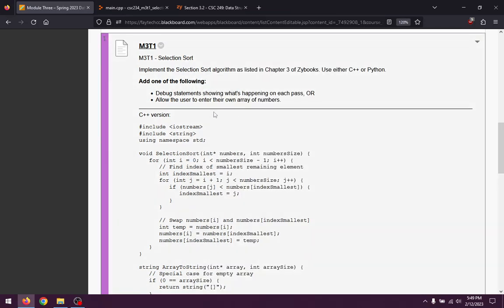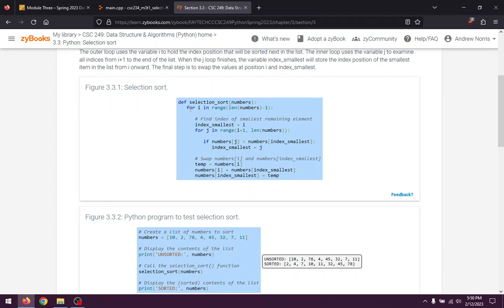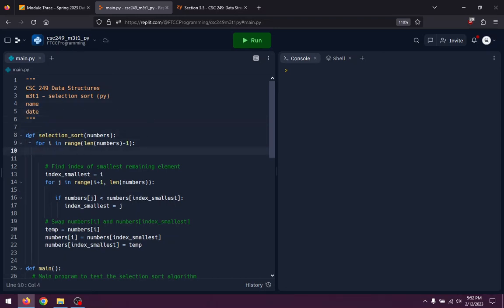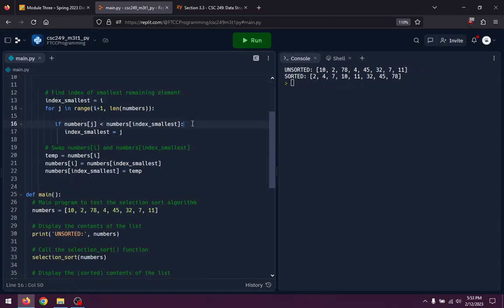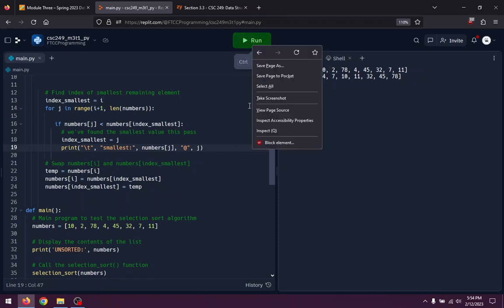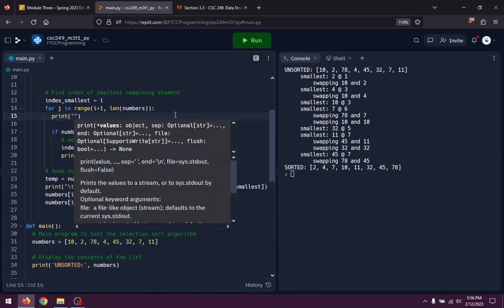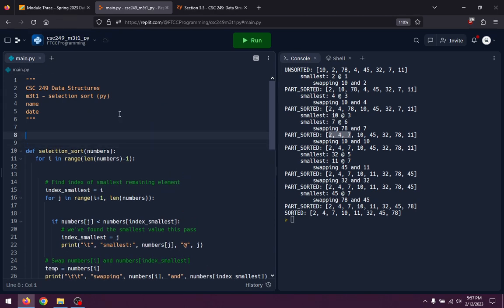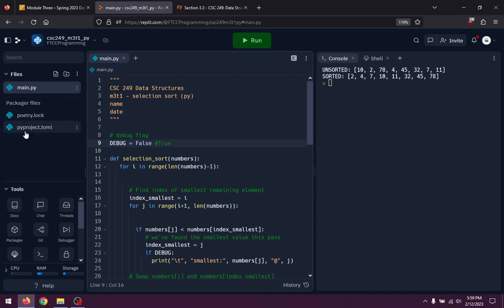csc249 m3t1 py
Python version of M3T1 Selection Sort